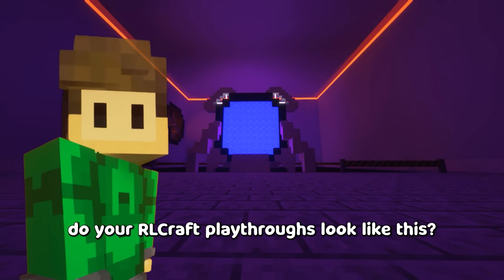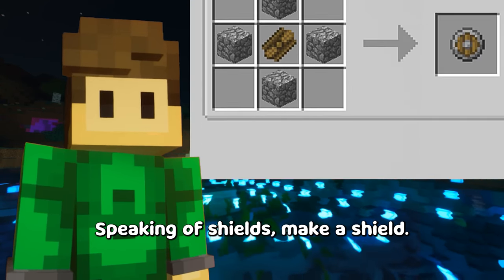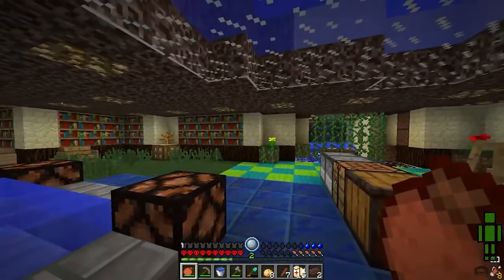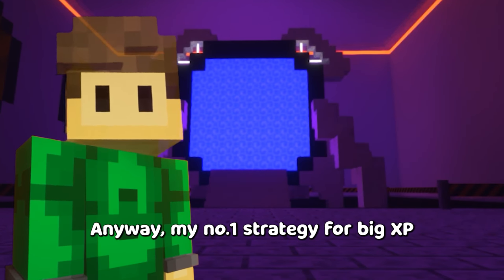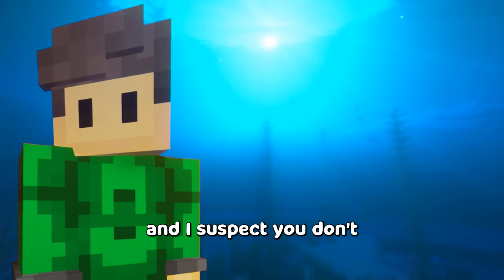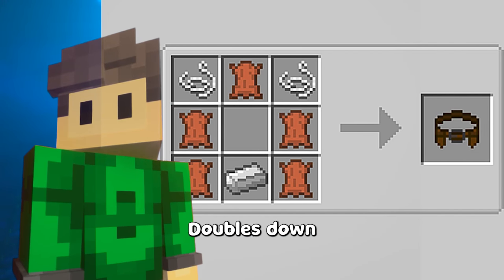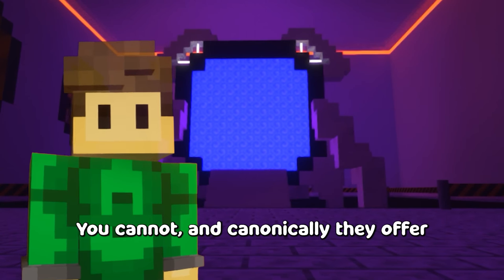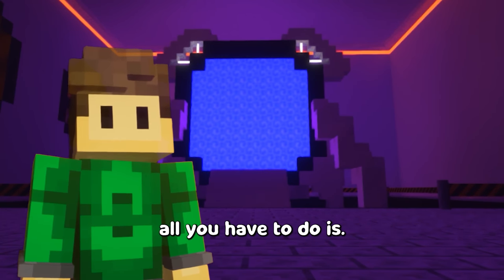NEW RLCRAFT 2.9 TIPS & TRICKS!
Have you been struggling with the new version of RLCraft? I'd say most people have, so don't you worry! While I didn't go over ALL the small things you need to know in the early game, if I did the video would be over 3 hours long or something, but I think I just about got the main things you need to know :)

Like the video if you want to, likes are appreciated on this side of the planet.